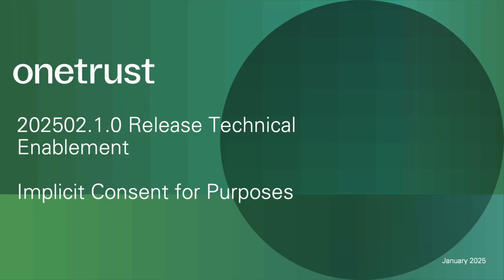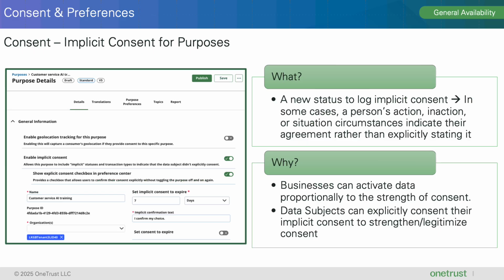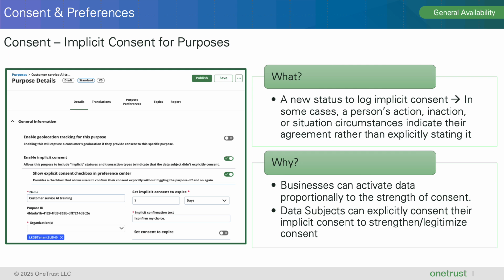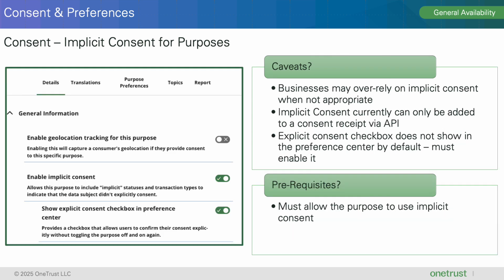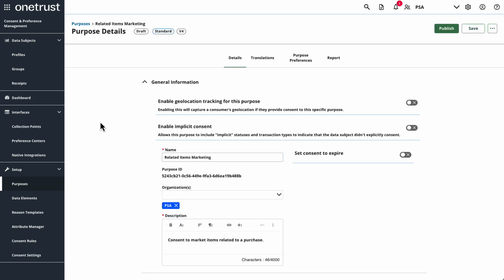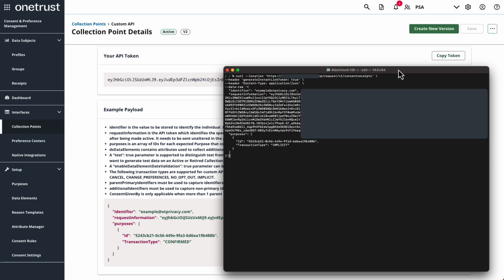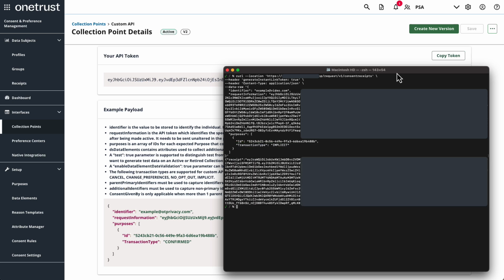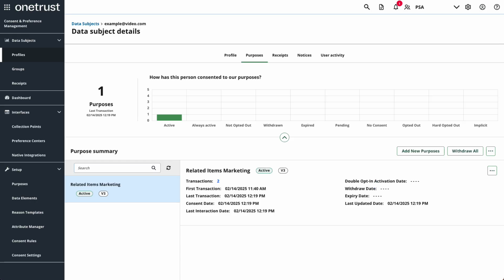Technical Overview for Implicit Consent for Purposes | OneTrust Winter Release 2025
This video explains a new feature for tracking implicit consent for purposes.  Within the video, we cover how to enable a purpose for implicit consent, how to capture, the implicit consent with an API collection point, and how implicit consent appears for data subjects within a preference center.

Explore the full set of new features in the Winter Release